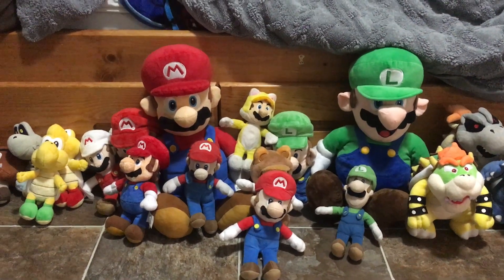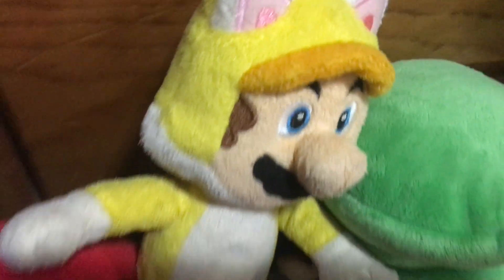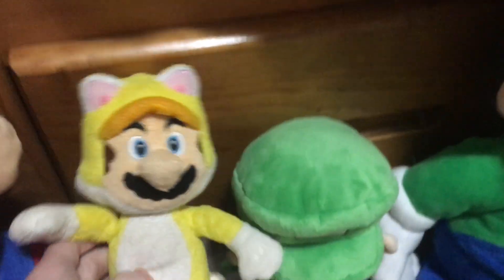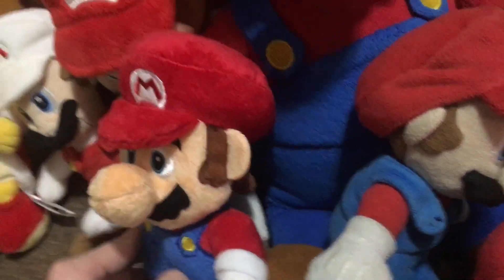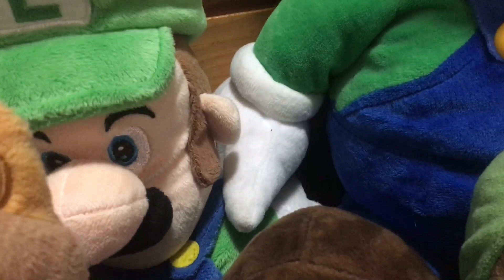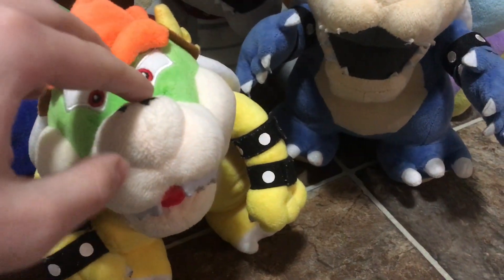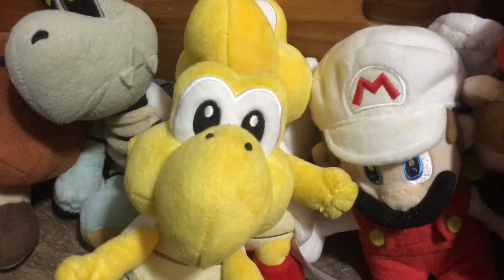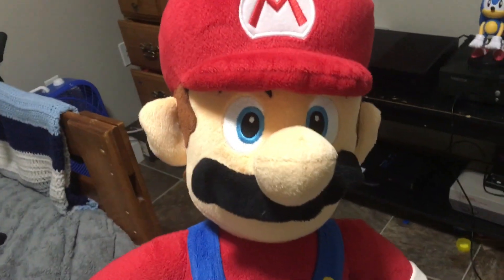Mario Plush Collection January 2023 - Absurd Mario Bros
**NOTE: NONE OF MY PLUSHIES ARE FOR SALE**

This is My Mario plush collection for January 2023